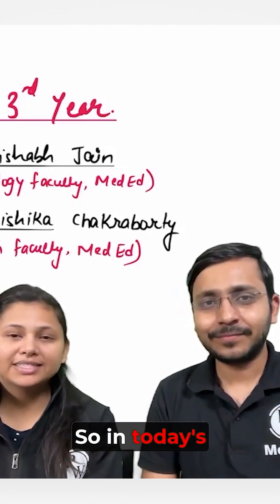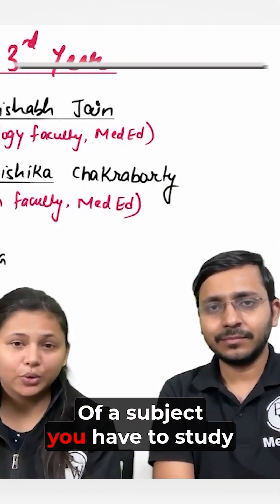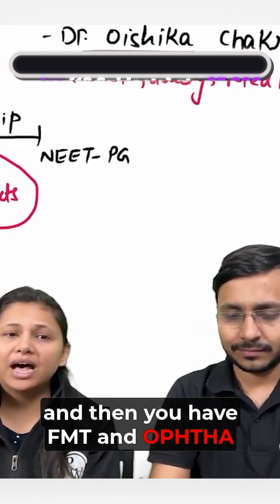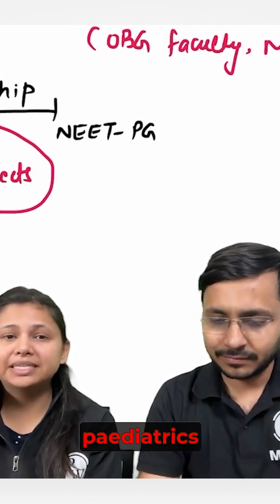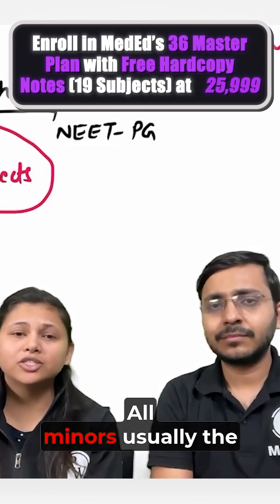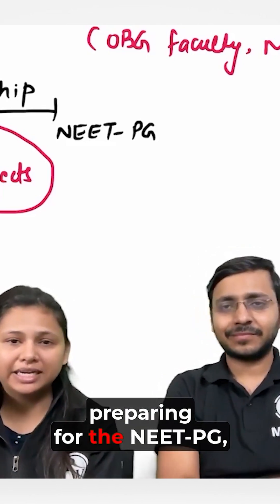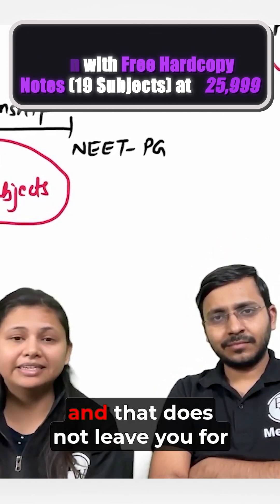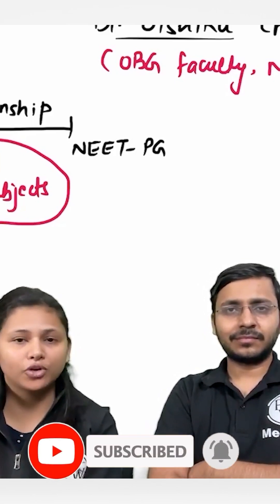3rd Year MBBS? Here’s What You Need to Do! 📚🔥MBBS